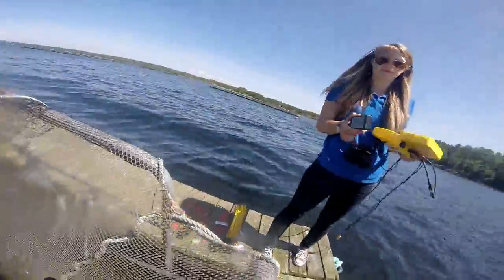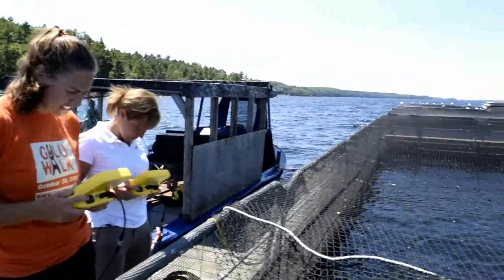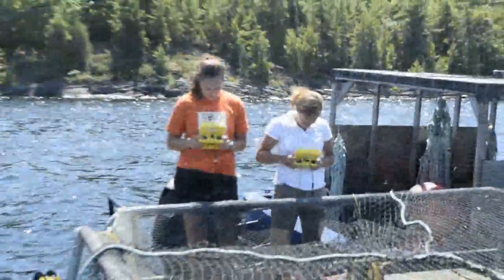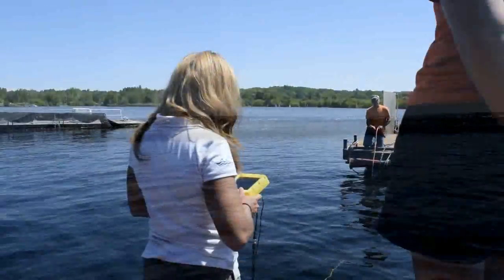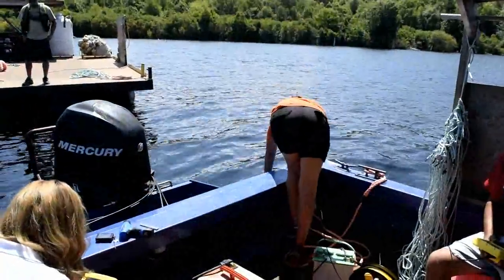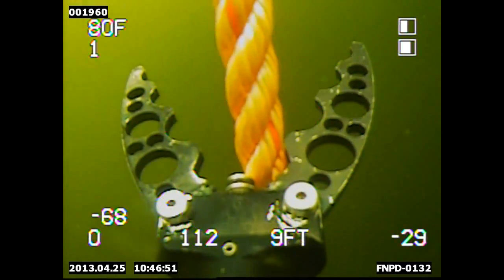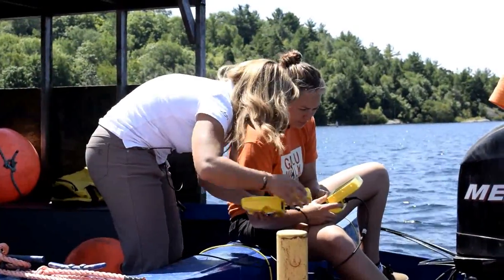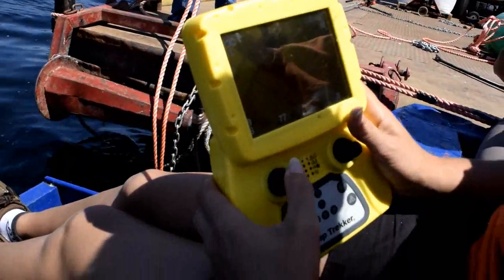How a Fish Farm Improved Operations with a DTG2 | Deep Trekker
Aquaculture net inspections at AquaCage Fisheries take place using the DTG2.

Chapters:
0:00 Intro
0:17 Q&A with AuqaCage Fisheries
1:20 Outro